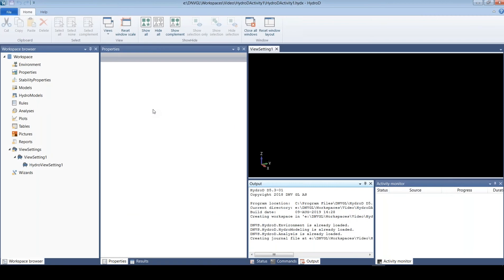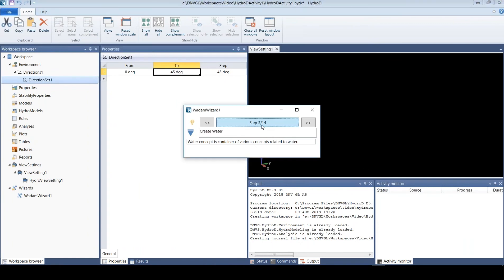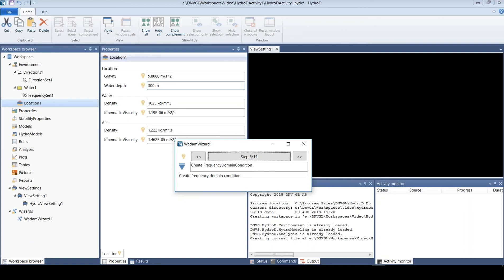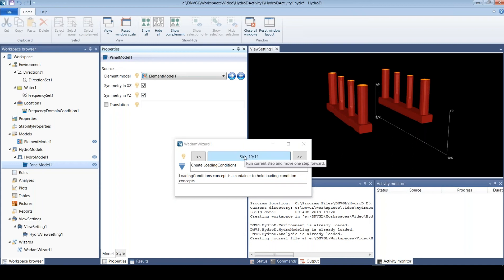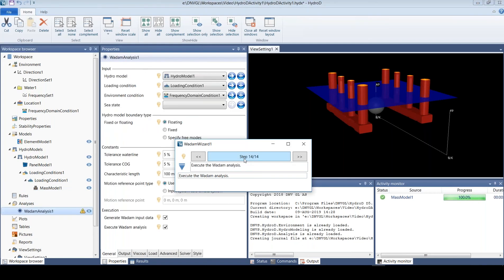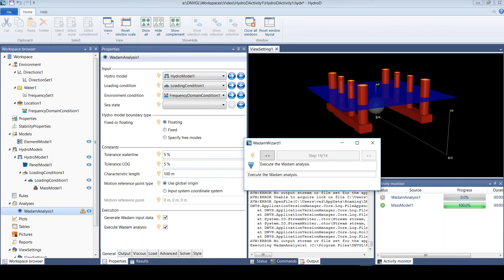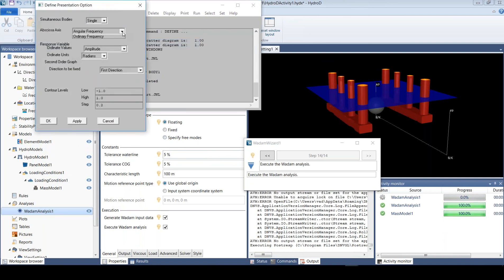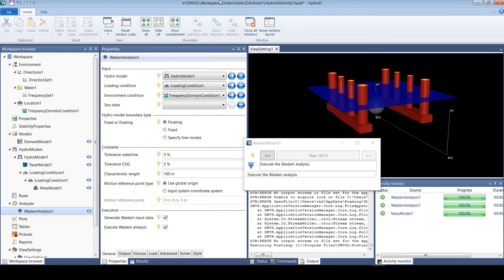How to do a simple hydrodynamic analysis with Sesam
In this video Torgeir Vada, Product Manager for Sesam for Floating Offshore Structures shows how to perform a simple hydrodynamic analysis in less than 5 minutes.